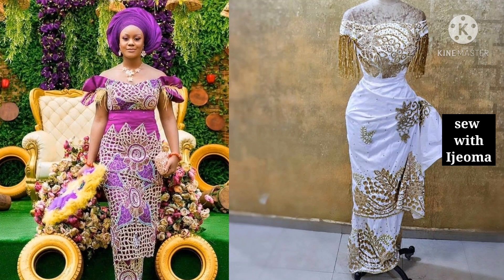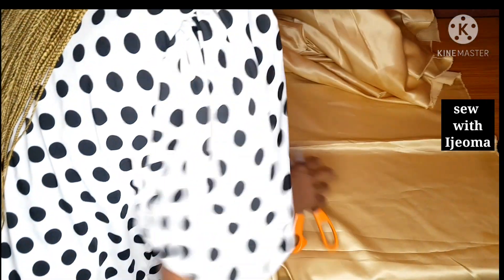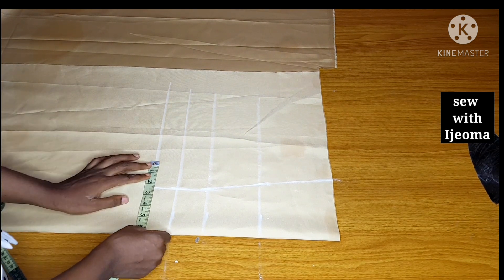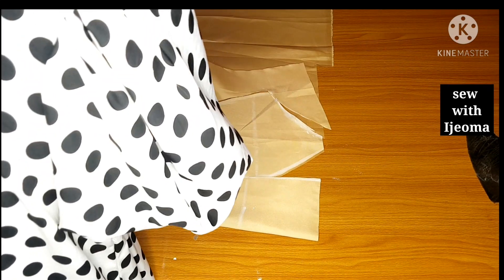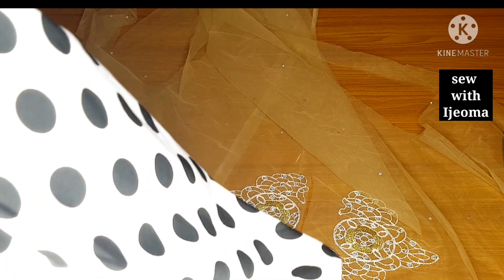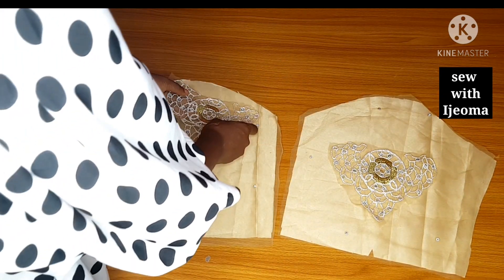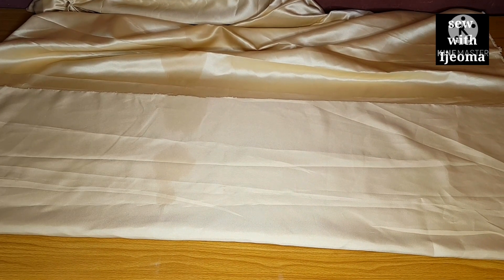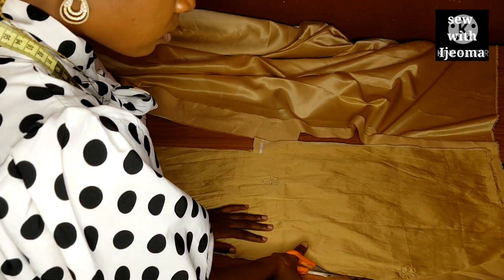How to cut and sew a trendy wrapper illusion George/beaded George for beginners. part 1